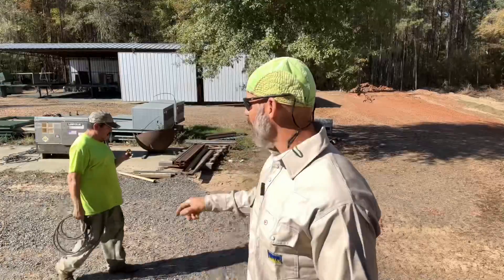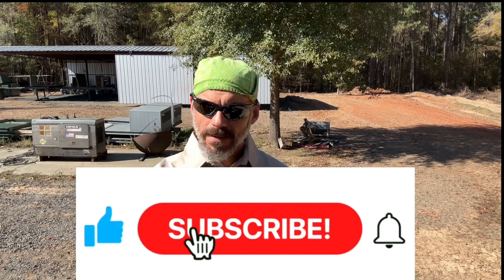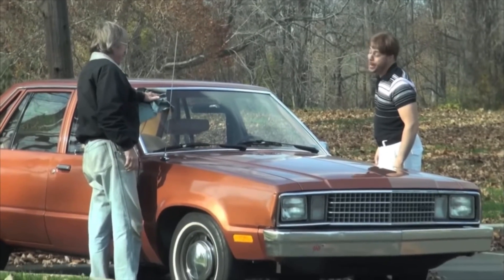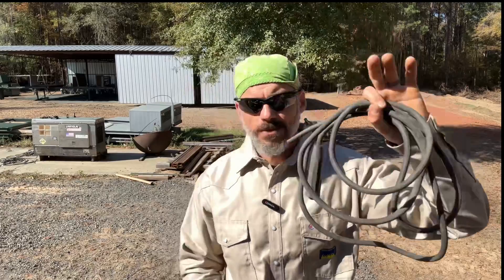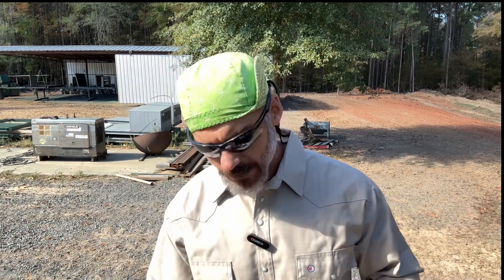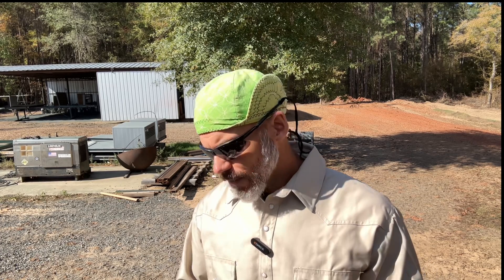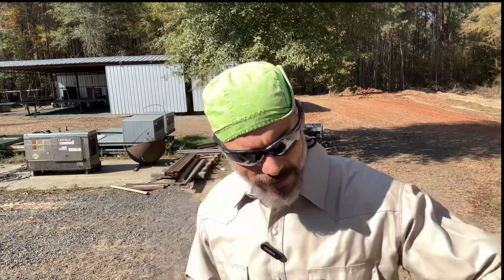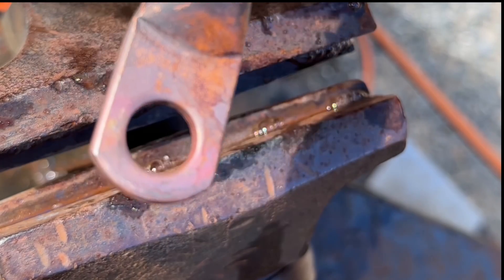Welding Lead tips and tricks. How to Keep them Cool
Are your welding leads getting hot? In this video we're going to discuss how to keep this from happening. Keeping them cool with good connections will prolong their life.

Here is the link to the best welding lens I have found Here is the link for , Tefuawe WELDING LENS 👇

Congratulations on starting your new welding business. If I missed something, I have no doubt that I will find out in the comments.

It’s important to go to welding school but it is more important to learn how to weld. It doesn’t matter what you do just practice and keep practicing. Nobodyf  red deer r AW c can hold your hand. It’s up to you. American Welding Society! Welding schools!

I'm not a weldin g inspector, a safety man, or your mom. Do your own research. I'm not responsible for anything you do. Have an awesome, awesome day. Stay safe.